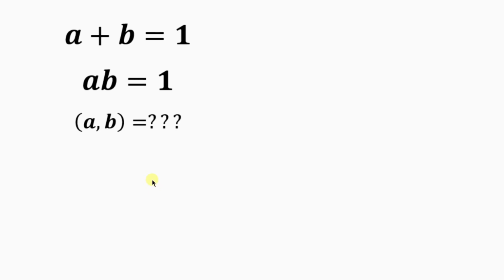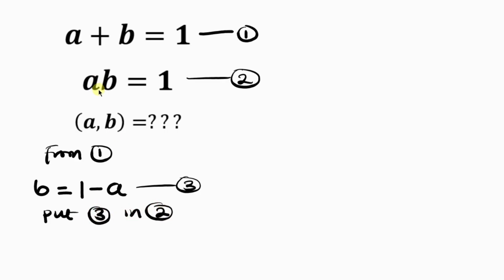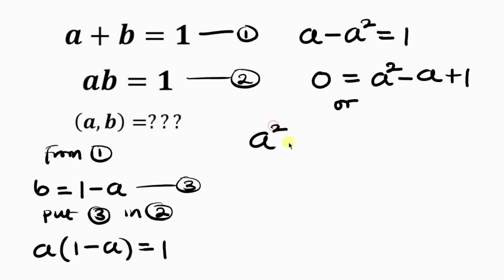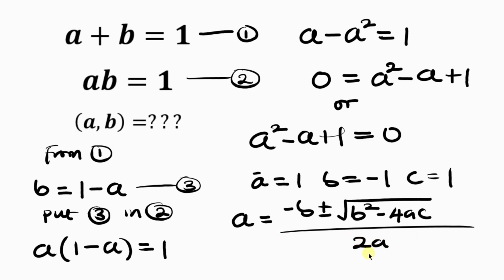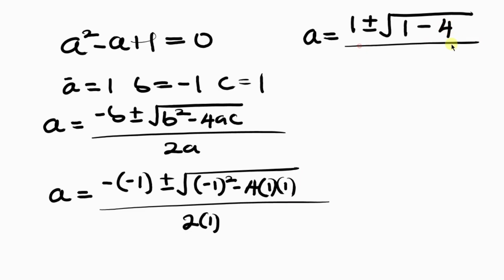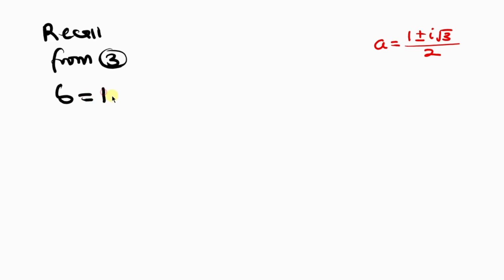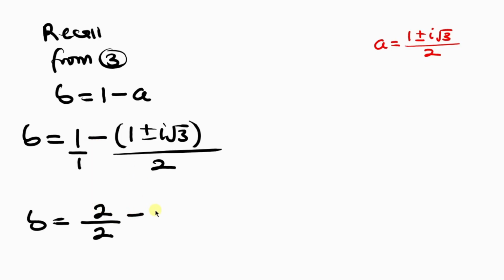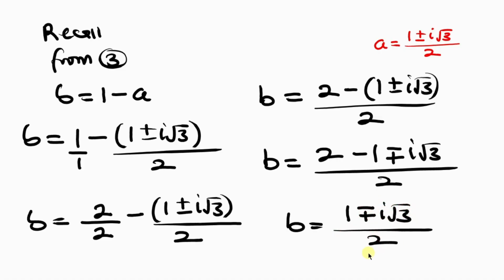Germany | Can You Solve This ? | A Nice Harvard Entrance Algebra Problem | Evaluate a and b?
In this video, I'll be showing you step by step on how to solve this Harvard Entrance Algebra problem using a simple trick.